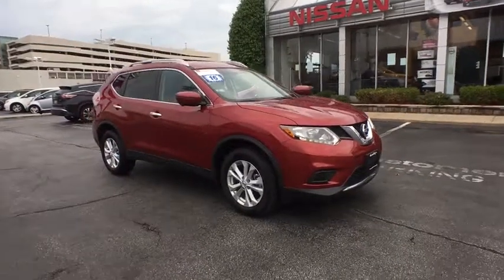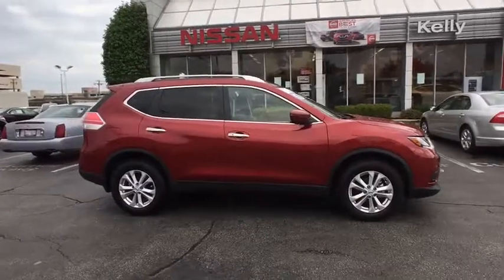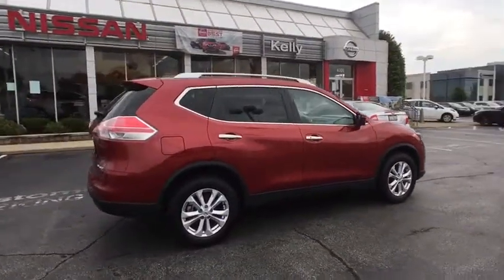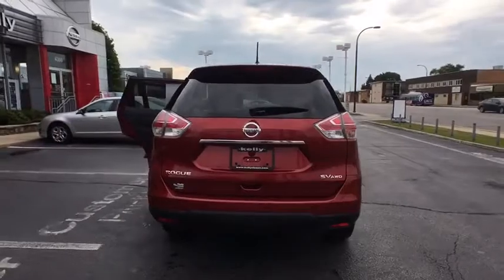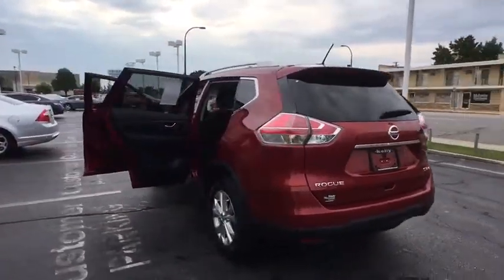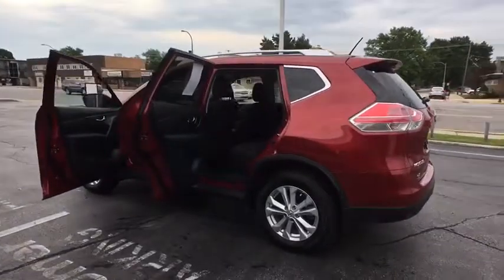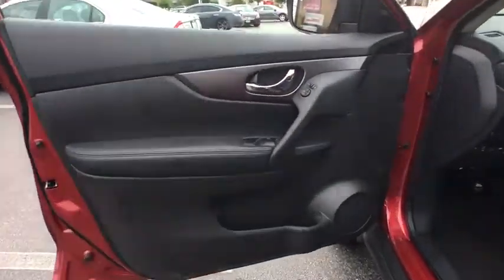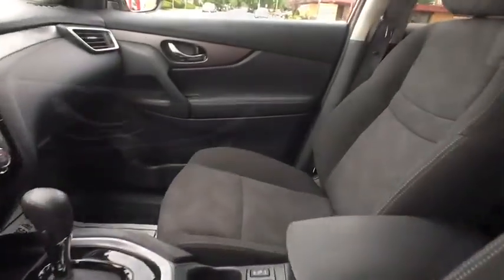2016 Nissan Rogue Oak Lawn, Countryside, Chicago, Orland Park, Alsip, IL P5220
2016 Nissan Rogue
2016 Nissan Rogue 4DR AWD SV - Stock#: P5220 - VIN#: KNMAT2MV8GP735811

4300 W. 95th Street

Brought to you in Cayenne Red Metallic with the Premium Package, our 2016 Nissan Rogue SV All Wheel Drive is ready to roll! A spirited 170hp is at your command thanks to the 2.5 Liter 4 Cylinder and advanced Xtronic CVT. You'll love the way you feel in this sure-footed All Wheel Drive crossover and will no doubt appreciate the impressive efficiency of 32mpg on the highway.The upscale exterior of our Nissan Rogue SV features beautiful proportions and elegant contours that are enhanced by alloy wheels, LED daytime running lights and a rear spoiler. Loaded with thoughtful amenities to fit your lifestyle, the handsome interior is spacious and refined. Check out the advanced drive-assist display, heated seats, power windows/locks, dual-zone automatic climate control, integrated key with remote key-less entry, 40/20/40-split rear seat, and the class-exclusive Divide-N-Hide cargo system. You'll love the AM/FM/CD audio system with a color display, 6 speakers, USB connection port, and illuminated steering wheel mounted controls as you stay connected via Bluetooth and NissanConnect with Navigation.Our Rogue has achieved exemplary safety ratings thanks to an advanced air bag system, a blind spot warning, zone-body construction, vehicle dynamic control/traction control and a tire-pressure monitoring system. Getting behind the wheel of this Rogue could be the best decision you've made in a long time! Kelly Nissan has one of Chicago's Largest New and Used car inventories to choose from. View our inventory